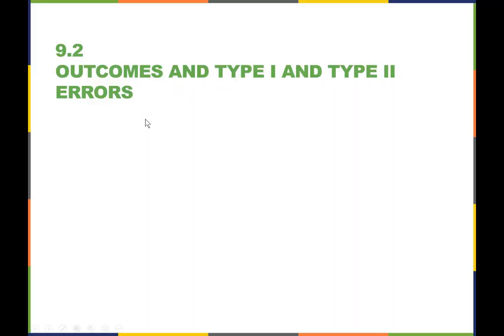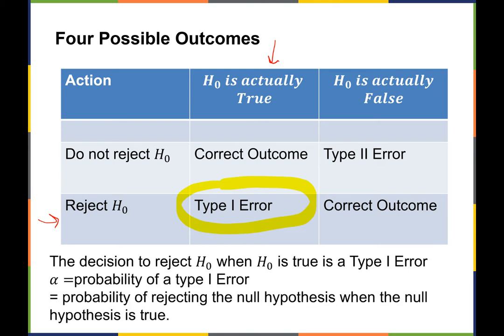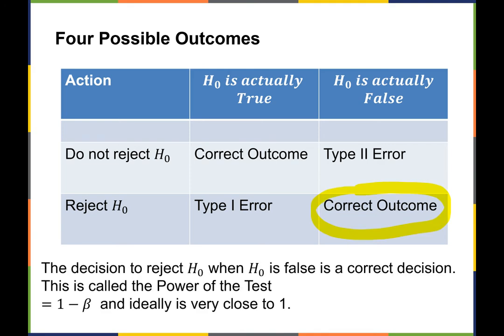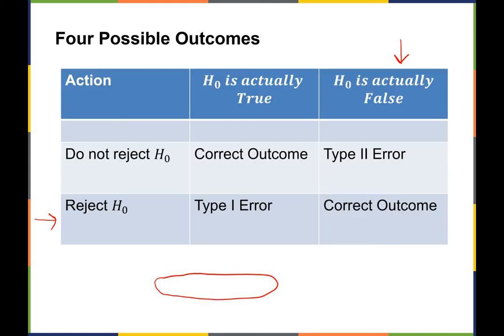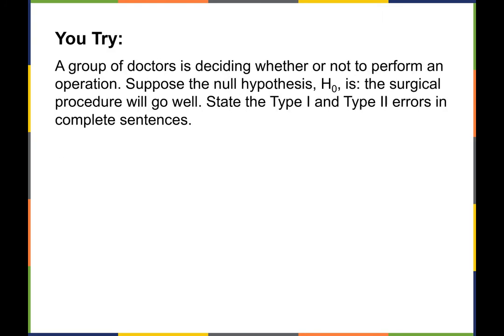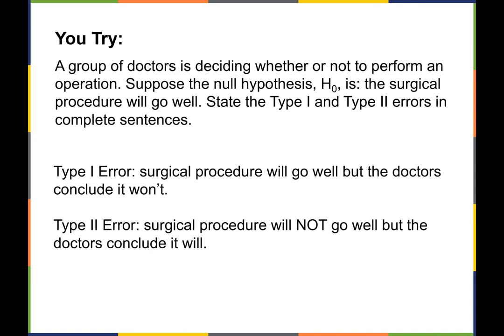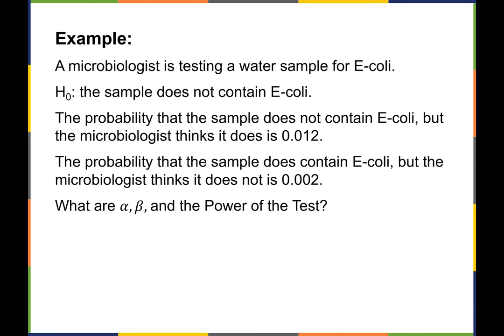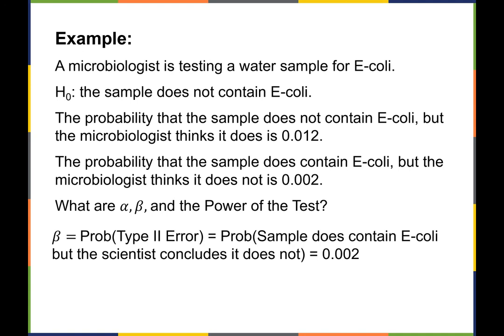Math 243 9.2